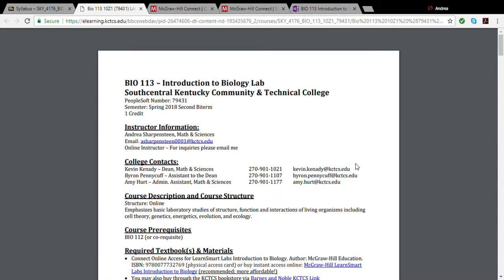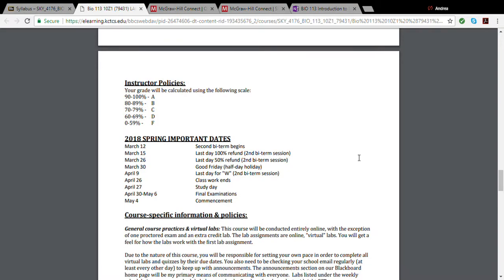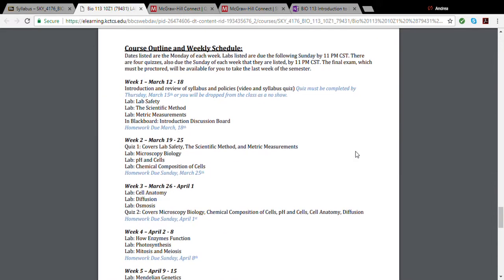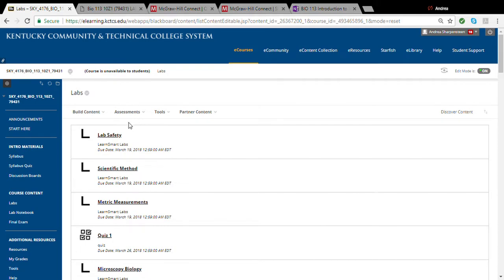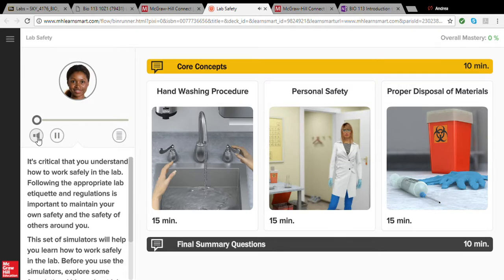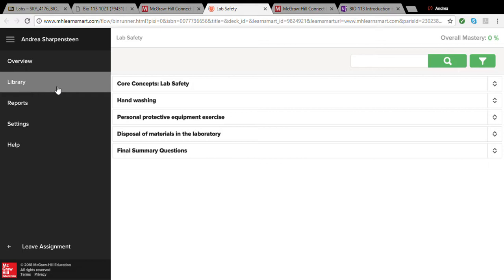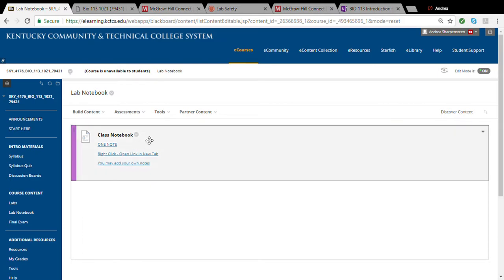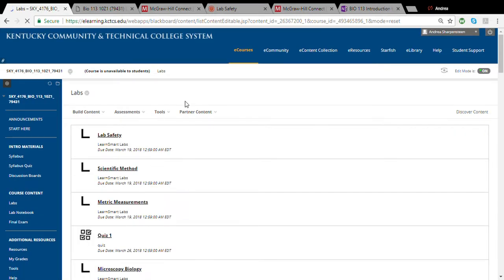Spring Biterm Bio113